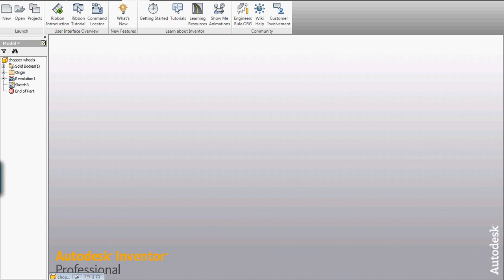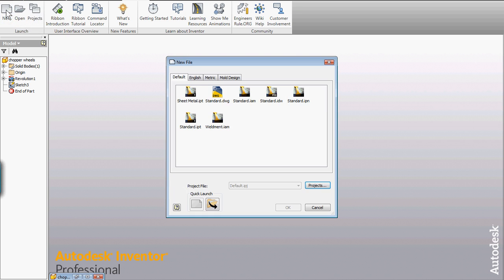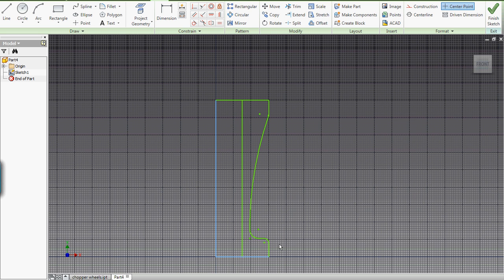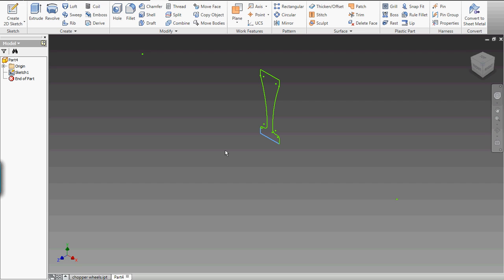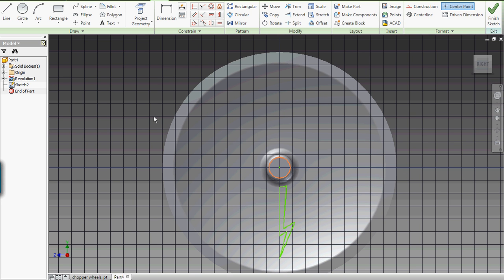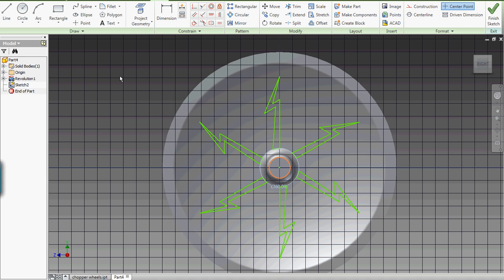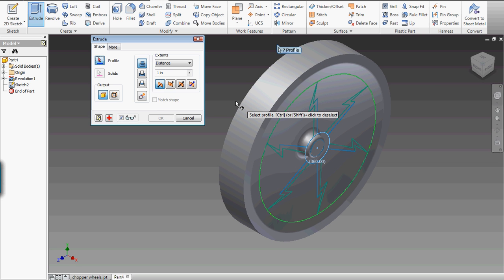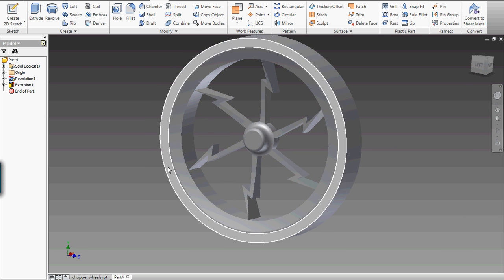how to create a rim in autodesk inventor_Screen_Stream.avi